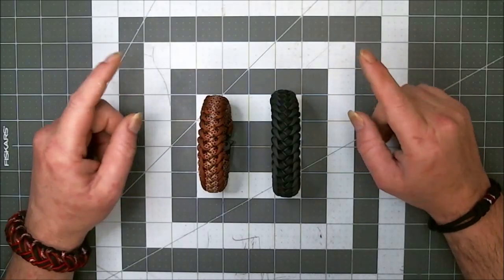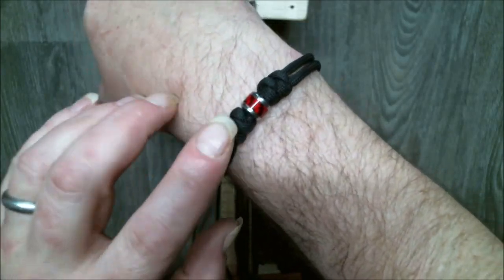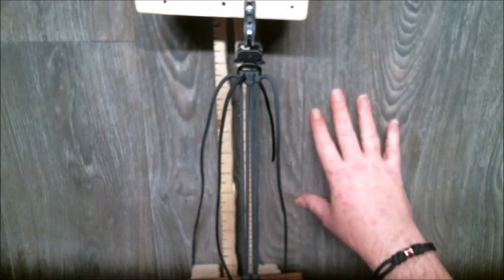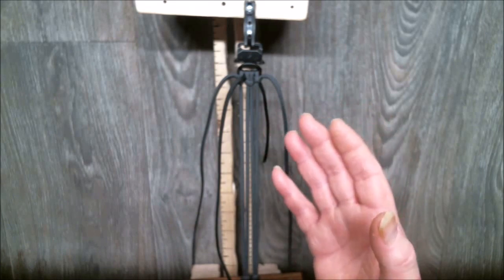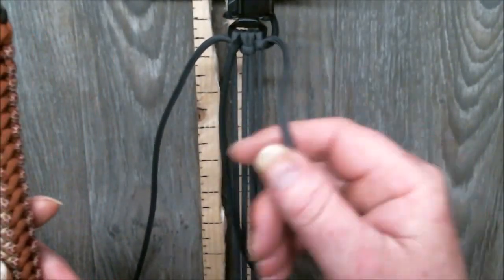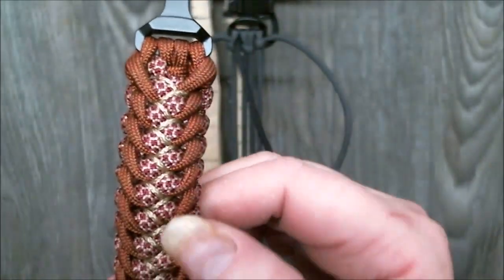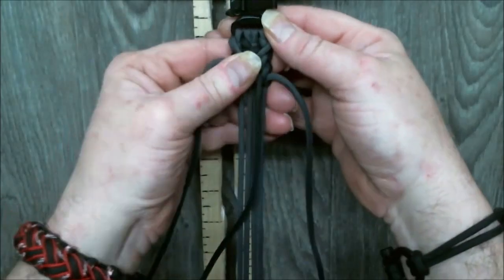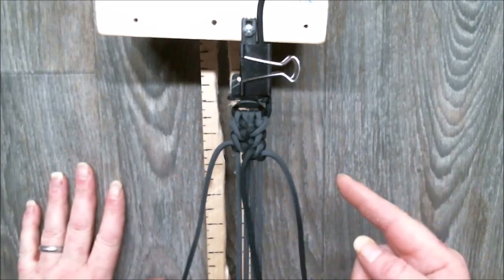How To Make An Iron Man Paracord Bracelet (Shallow Cut)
In this "Shallow Cut" I show how I make an Iron Man paracord Bracelet.

Bracelet Specification:
Credit: Makurin Pavel (Cetus 550) “Live Paracord Vol 2” pg 60
Buckle: 15mm/ ⅝”
The “+2” (Add To): 1 ¾” inches
Core: 4 Strand Core (Accent threaded through top cow hitch)

Cord Used (7 ¾” inch wrist):
First: 12’ feet (144” inches Black)
Second: 9’ feet (108” inches Anthracite)

And remember to Keep it Neat, Keep it Clean and Keep it Tight...Happy Weaving Folks.